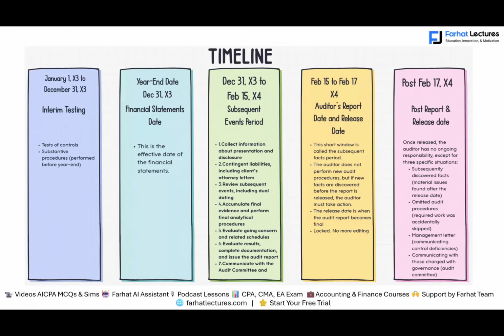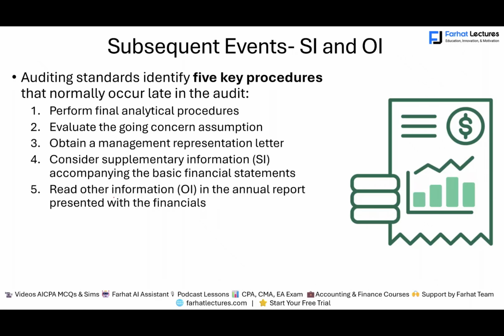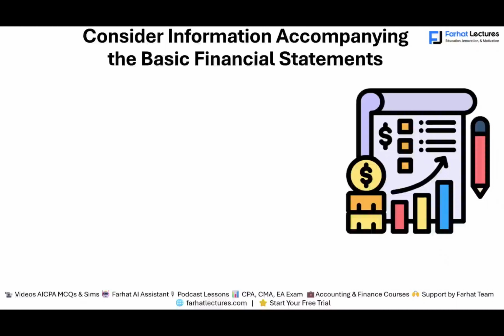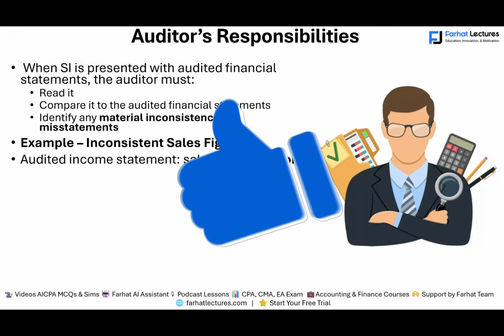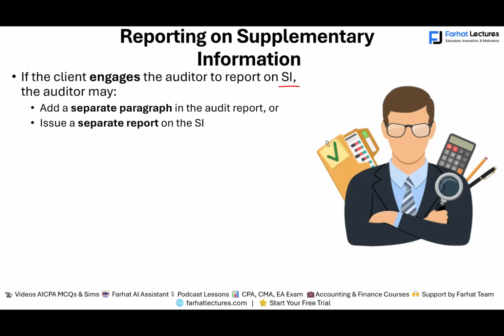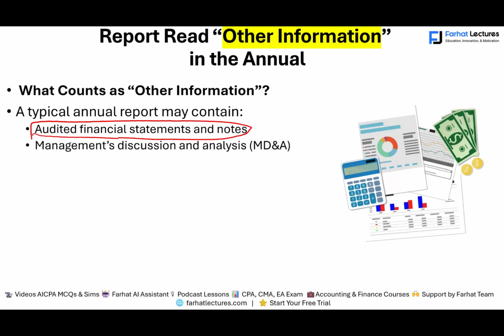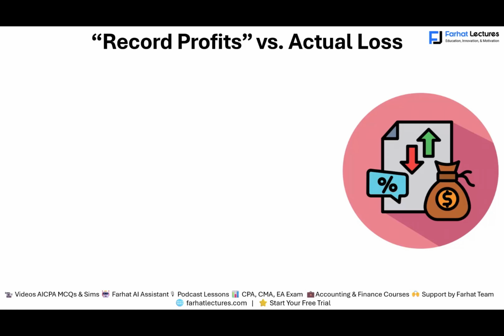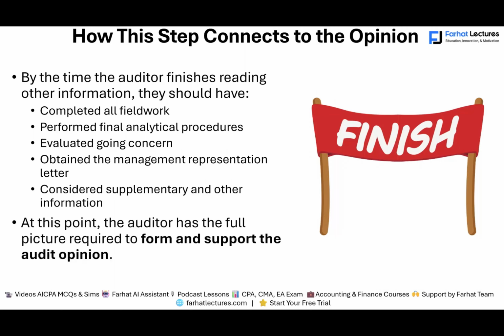📖 Supplementary Information and Other Information Explained — CPA Exam (AUD) | Auditing Course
What are the auditor's responsibilities for supplementary information and other information in an annual report? This lecture is built for accounting students and CPA (AUD) and Enrolled Agent (EA) exam candidates. Professor Farhat explains how supplementary information and other information (such as MD&A and the CEO's letter) interact with the basic financial statements, and how to handle material inconsistencies and misleading statements.

Video Timeline & Key Concepts:

0:00 — Introduction to subsequent event periods and final audit procedures
1:25 — Defining supplementary information (SI) versus basic financial statements
3:19 — Examples of supplementary information: revenue by region and depreciation schedules
3:58 — The auditor's role: reading and comparing SI for material inconsistencies
5:12 — Separate engagements for auditing supplementary information
6:48 — Understanding other information in the annual report (10-K, MD&A)
7:59 — Identifying misleading statements in the CEO or Chairman's letter
9:39 — How SI and other information connect to the final audit opinion
10:19 — Practice multiple-choice question: categorizing the CEO's letter

Frequently Asked Questions:

Q: What is the difference between basic financial statements and supplementary information?

A: The basic financial statements include the balance sheet, income statement, statement of cash flows, statement of changes in equity, and footnotes. Supplementary information (SI) consists of additional schedules or analysis provided by management, such as revenue by region or detailed depreciation tables, which are not automatically part of the audited financials.

Q: What is the auditor's primary responsibility regarding supplementary information?

A: The auditor must read the supplementary information and compare it to the audited financial statements to identify material inconsistencies or misstatements, such as a sales figure in a supplementary schedule that does not match the audited revenue without a proper explanation.

Q: What counts as other information in an annual report?

A: Other information includes non-audited sections of the annual report (such as a 10-K), including Management's Discussion and Analysis (MD&A), the CEO or Chairman's letter to shareholders, marketing narratives, and five-year financial summaries.

Q: What should an auditor do if they find a misleading statement in the CEO's letter?

A: The auditor must discuss the matter with management and those charged with governance and request a correction. If management refuses to revise a misleading statement, such as claiming record profits during a year with a net loss, the auditor may need to add an explanatory paragraph or even withdraw from the engagement.

Q: How does the review of supplementary information impact the audit report?

A: If the auditor is engaged to report on the SI, they will state that the information is fairly stated in relation to the financial statements as a whole. If SI is materially misstated and management refuses to correct it, the auditor may be required to modify the audit report.